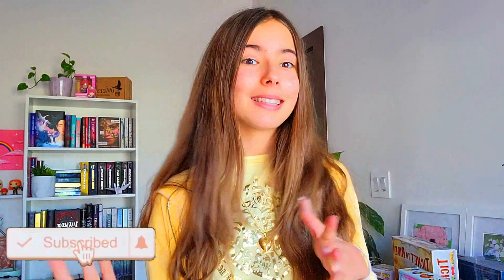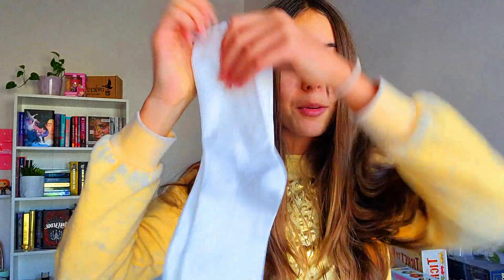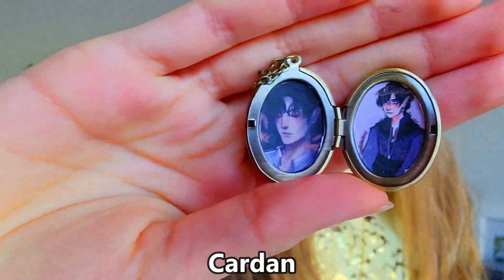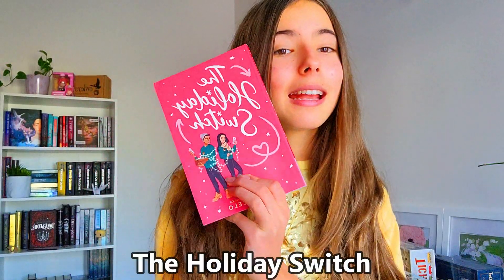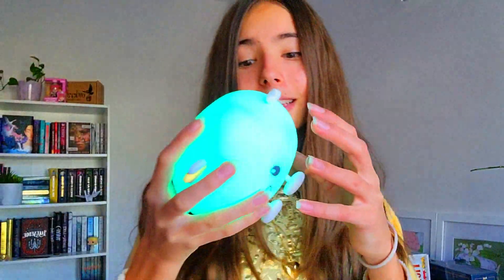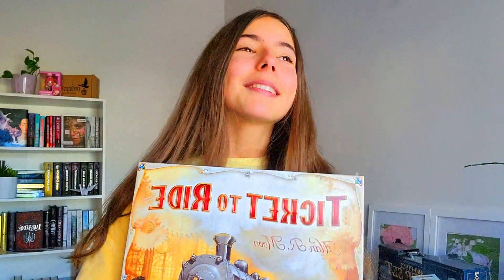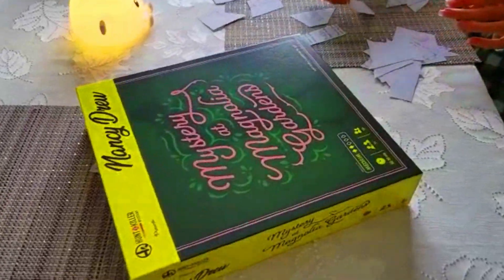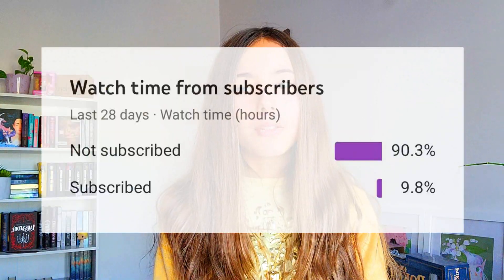WHAT I GOT FOR CHRISTMAS 2021!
↓ MUSIC ↓

↓ FAQ ↓

a: im 14 :)

a: my phone!

a: filmora wondershare x

xoxo, maya